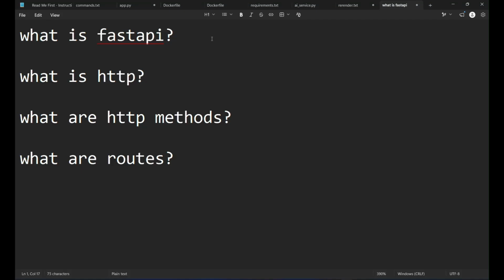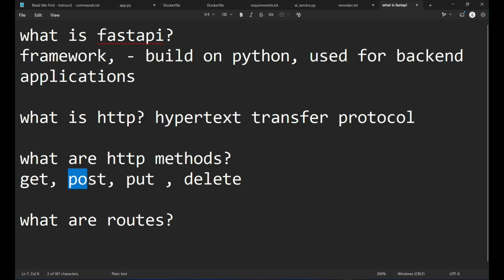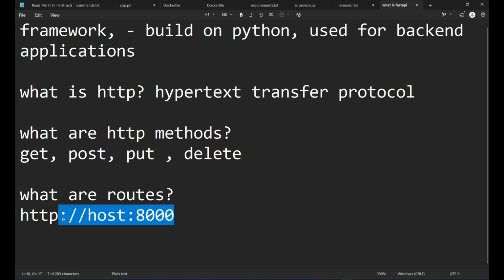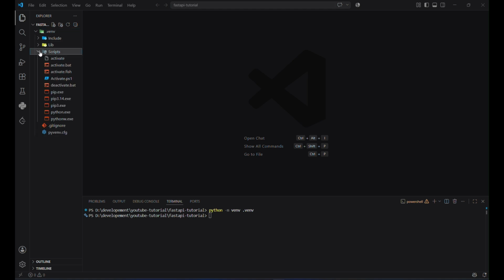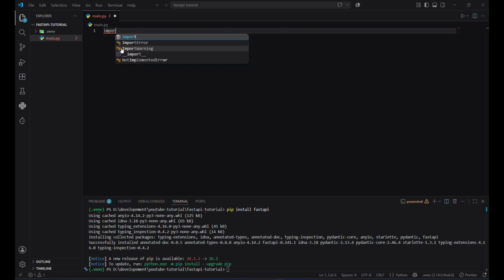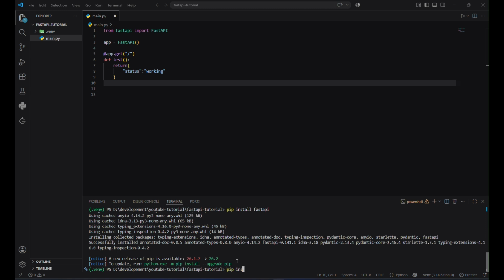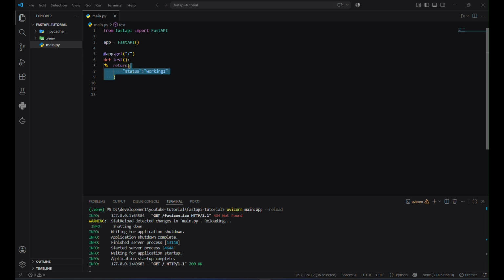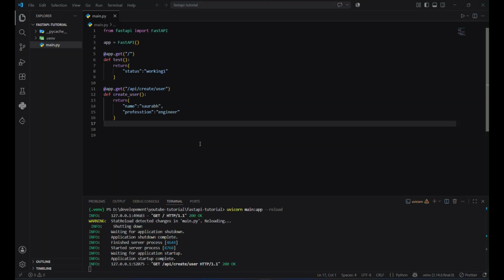FastAPI for Beginners 🚀 | HTTP Methods & FastAPI Basics Explained in 10 Minutes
🚀 Want to start backend development with Python? This beginner-friendly FastAPI tutorial covers the essential concepts you need to understand before building APIs.

In this video, you'll learn:

* What HTTP is and how it works
* Understanding HTTP request methods (GET, POST, PUT, DELETE, PATCH)
* Why APIs use different HTTP methods
* Introduction to FastAPI
* Basic FastAPI project structure
* Creating your first API endpoint
* Running a FastAPI application
* Understanding basic FastAPI syntax

This video is perfect for beginners who are starting with backend development, REST APIs, or FastAPI. By the end, you'll have a solid understanding of the fundamentals and be ready to build more advanced APIs.